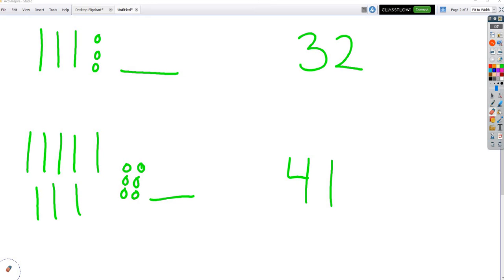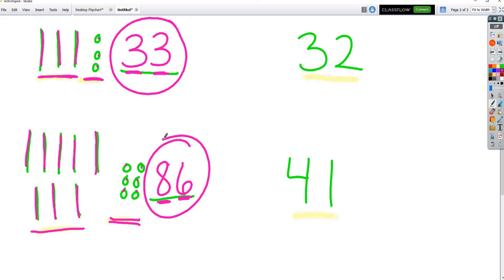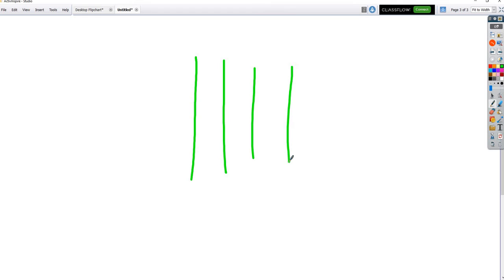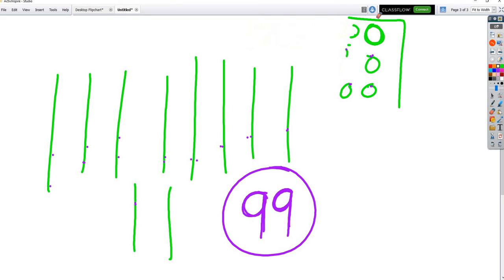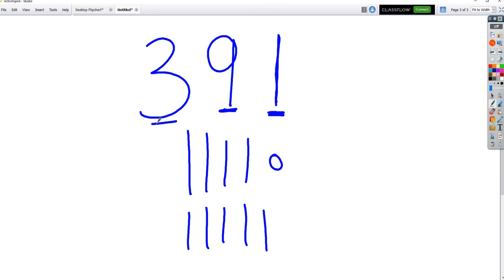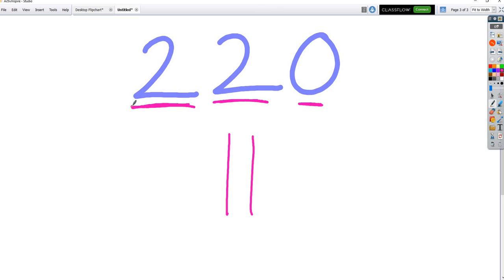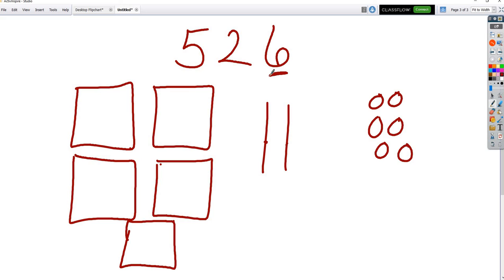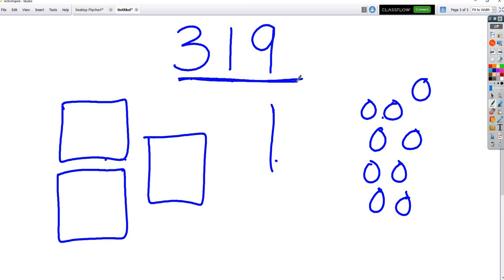Place Value Lesson 2